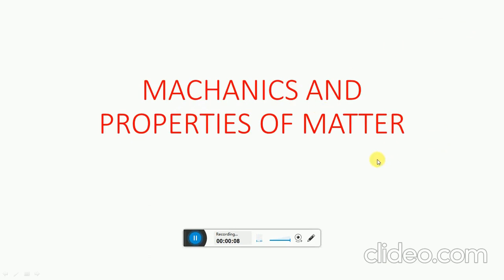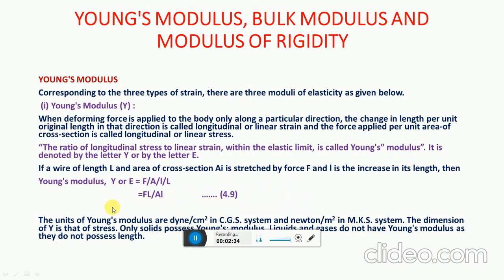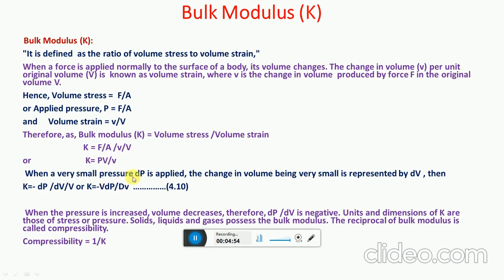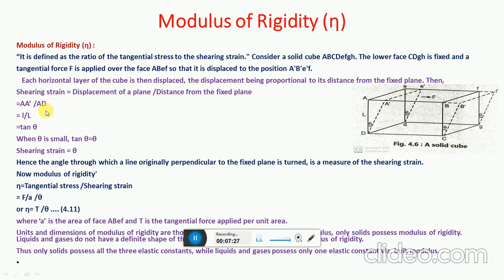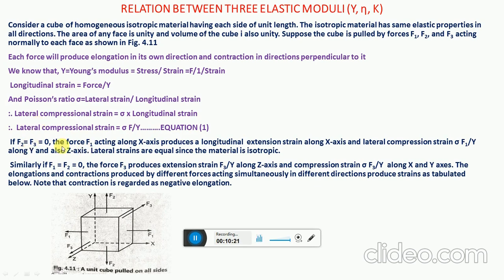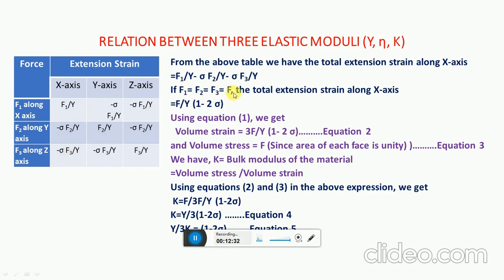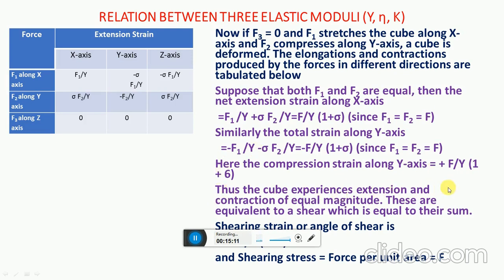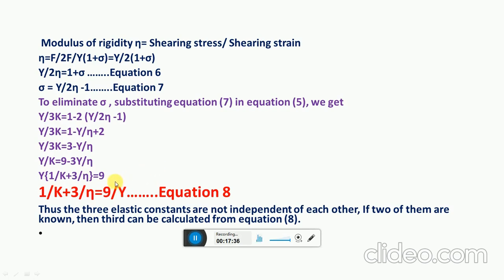ch 4 fy video 04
YOUNGS MODULUS, BULK AND MODULUS OF RIGIDTY